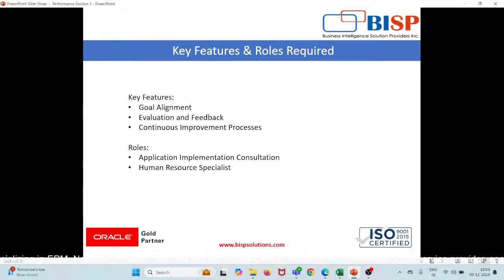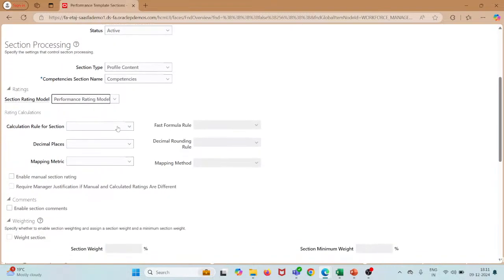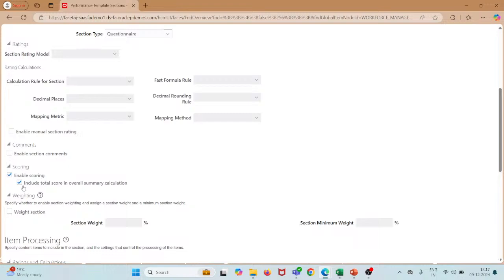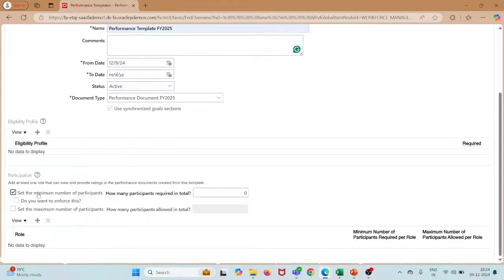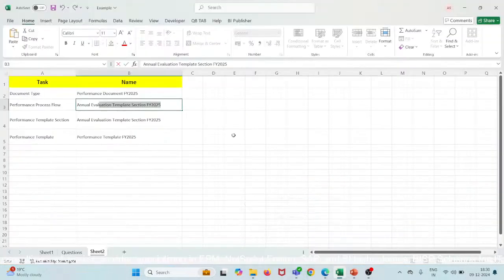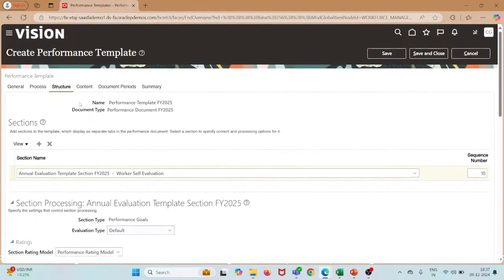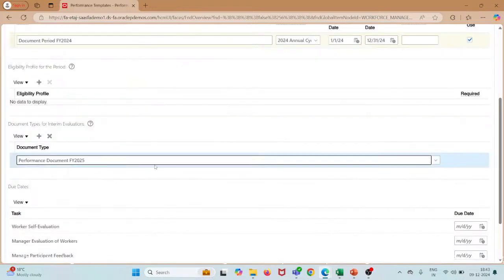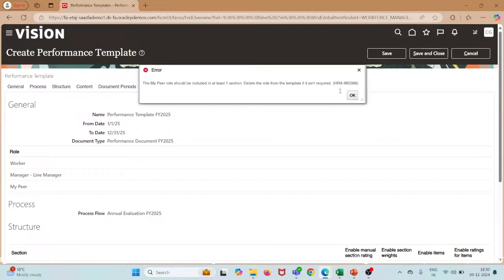Oracle Fusion Performance Management: Creating and Managing Performance Templates